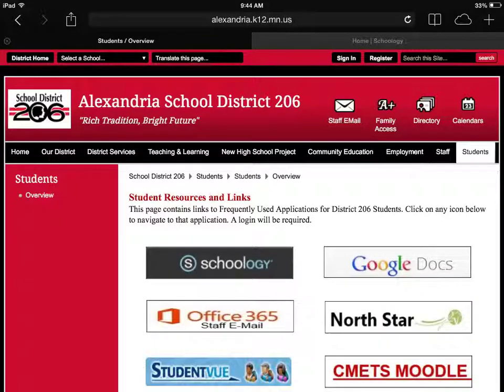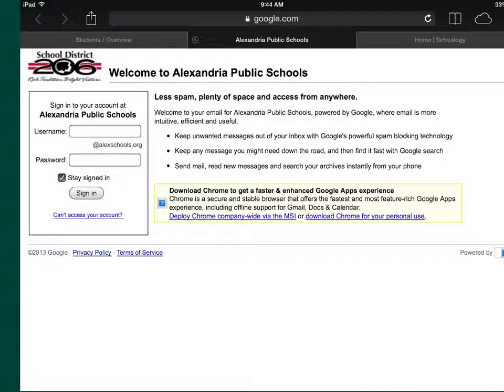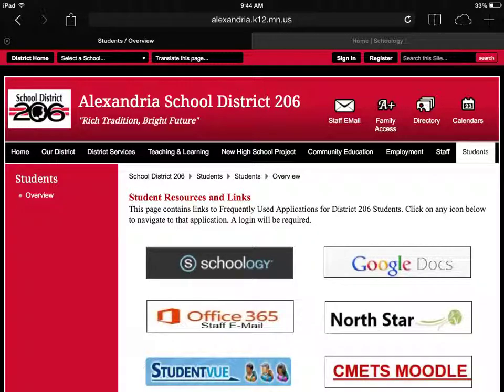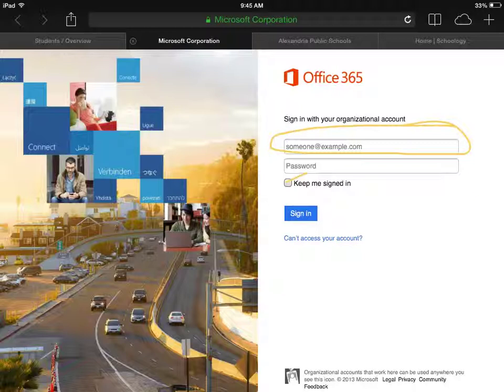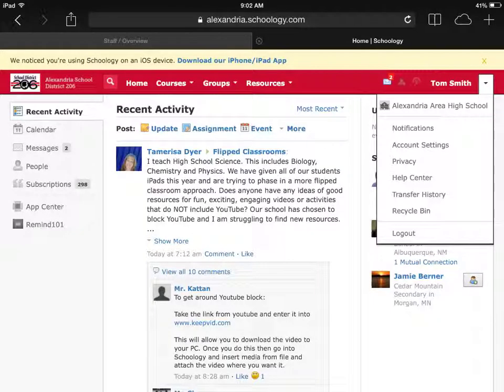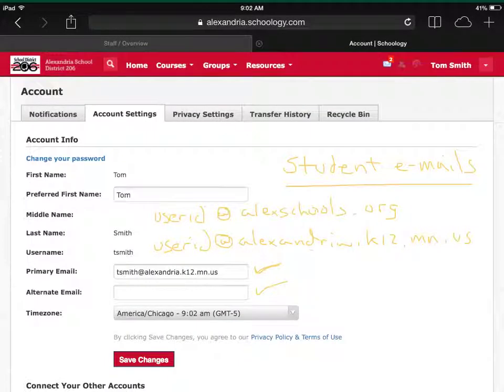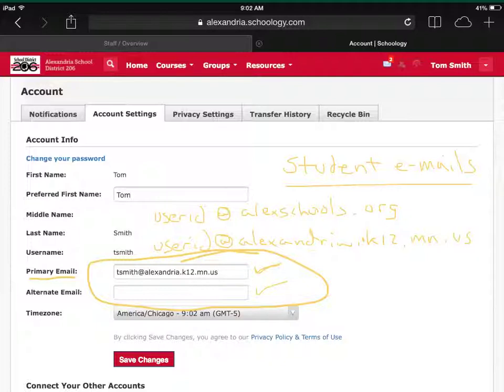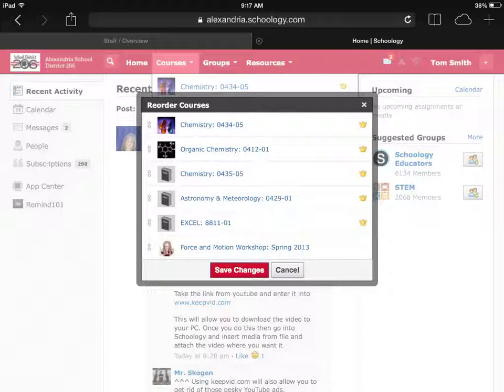How to work with student e-mail accounts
Schoology Email Setup